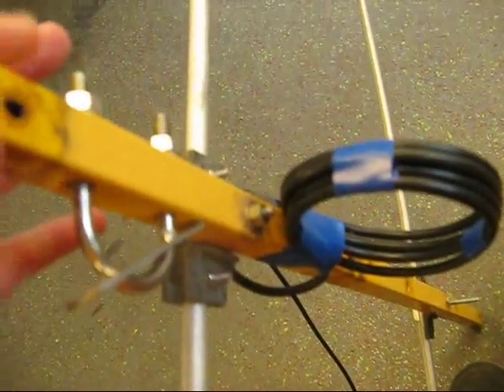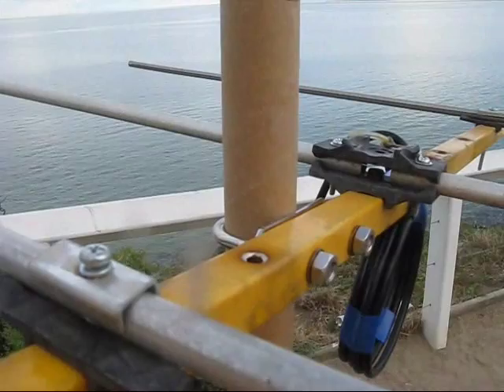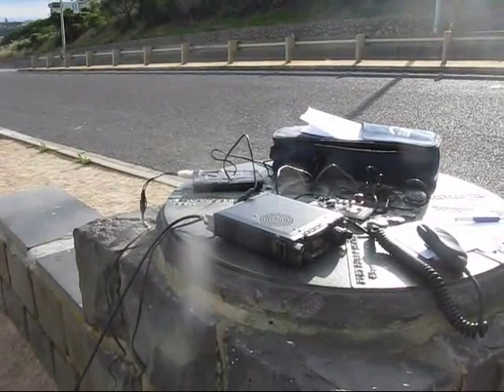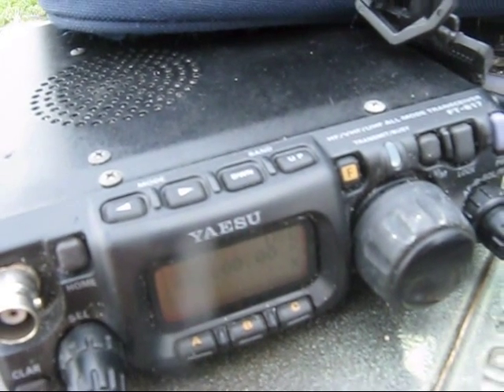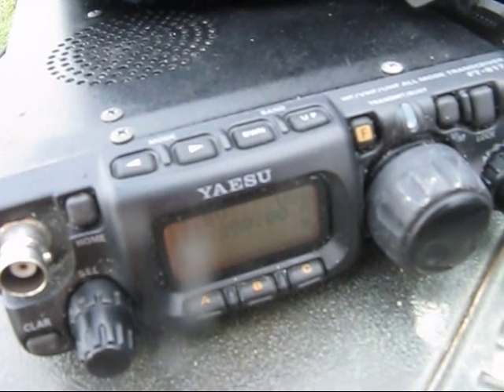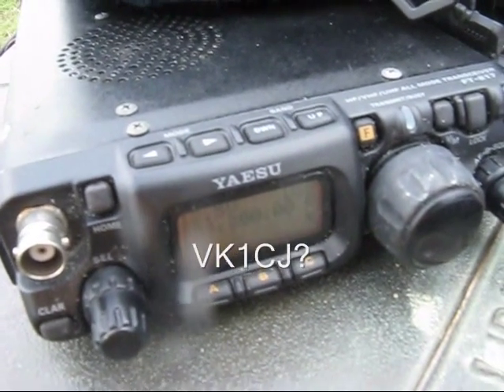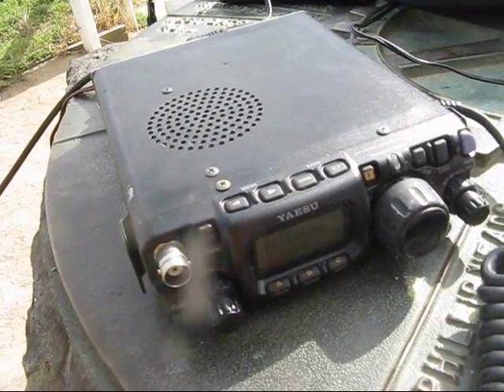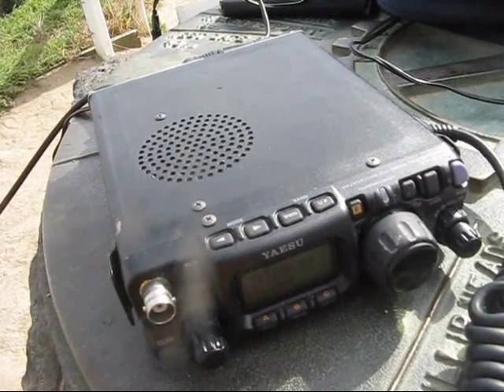Building a 144 MHz 4 element yagi - Part 3 (long distance contact)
(If you haven't done so please watch Parts 1 & 2 first)

Taking the completed yagi to a hill and making a long distance contact with 5 watts.